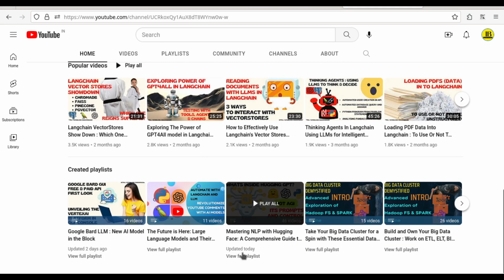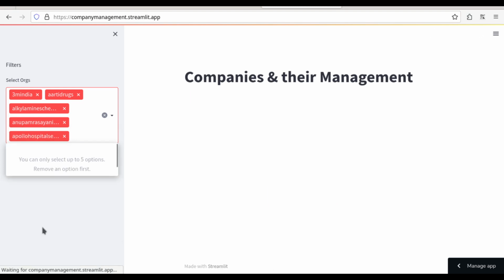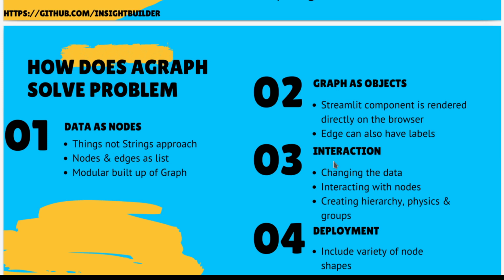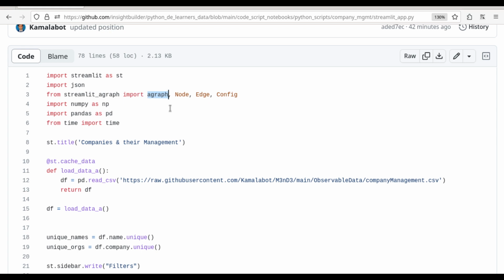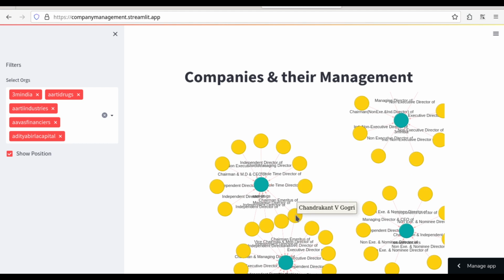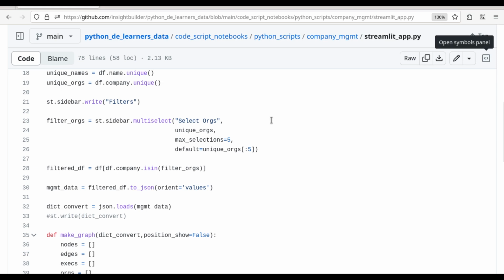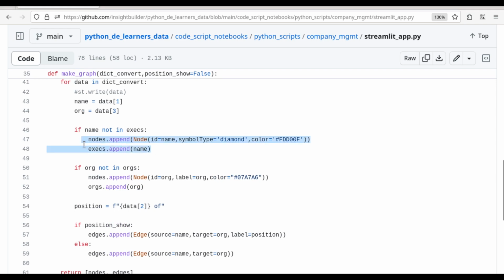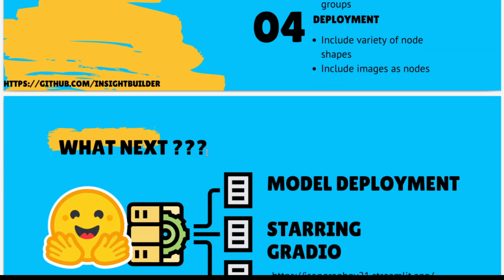Bring Your Data To Life By Graphing It On Streamlit: Create Knowledge Graphs With Streamlit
Data is visualized for extraction knowledge. What if the data visualisation itself can be knowledge graphs. We will see how to build such graphs, and interact with them in realtime, on the web.

Following are 2 apps that show what is possible to begin with

The video discusses on the process of imagining the type of data visualization is required, and from there, various python libraries are researched for accomplishing the task. The python libraries all have one thing in common, Python Classes. All libraries create python objects of various capabilities, with which one can interact using the methods and attributes. We discuss that in detail.

Chapter Navigation:
0:00 Ways of Using Knowledge Graphs
1:42 Introducing Streamlit Demo-1
3:50 Introducing Streamlit Demo-2
6:40 Starting to Discuss Code
7:40 Challenge In Creating & Visualizing Graph
8:33 Introducing Streamlit Agraph
10:00 How Agraph Creates Graph
14:30 Code Implementation
29:00 Creating Nodes From Data Points
34:00 Recap & Outro